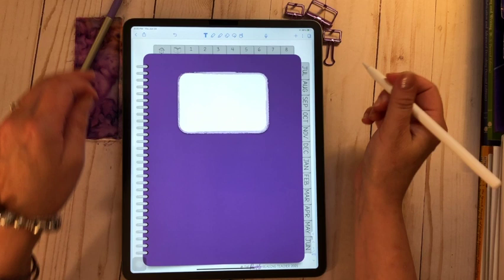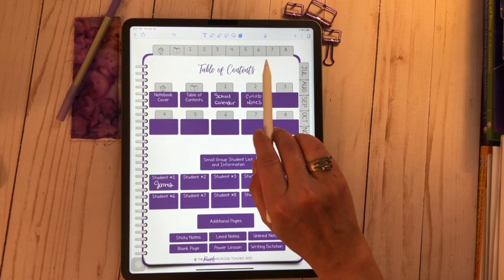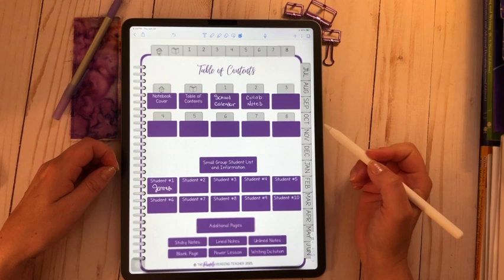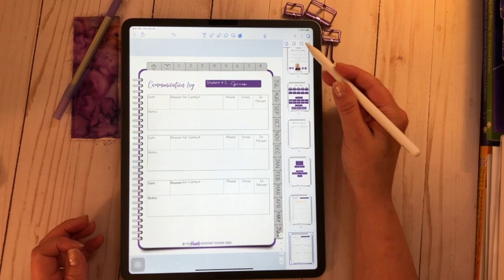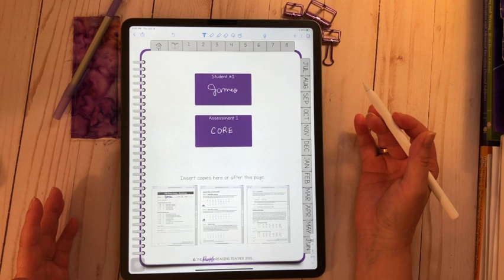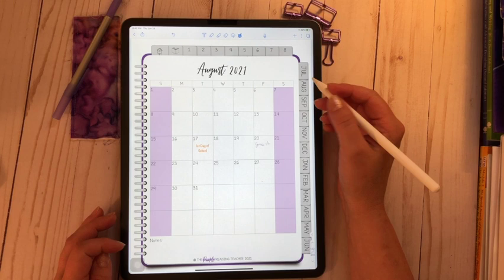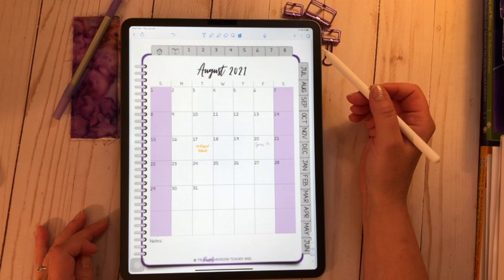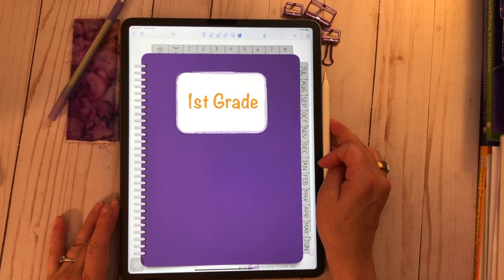Lesson Plan Notebook Demo by The Purple Reading Teacher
In this video, I will walk you through the 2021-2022 Small Group Intervention Lesson Plan Notebook.  You can purchase this digital notebook on my Teachers Pay Teachers store: The Purple Reading Teacher.